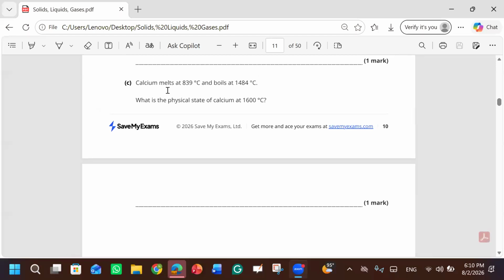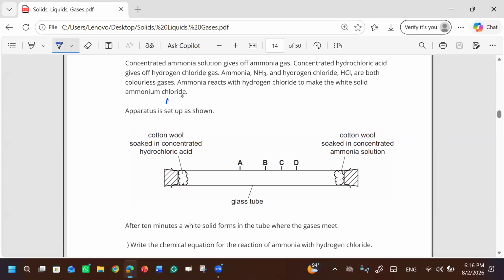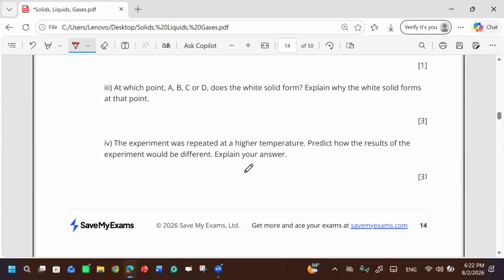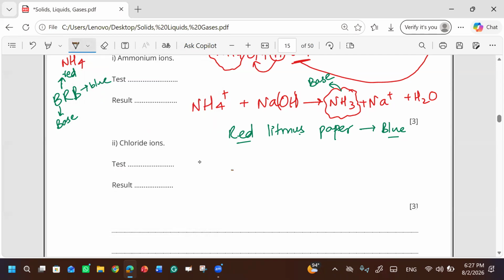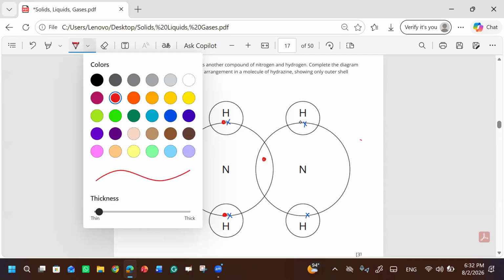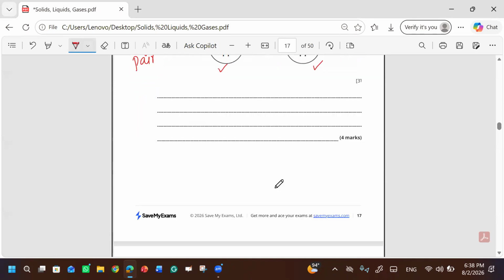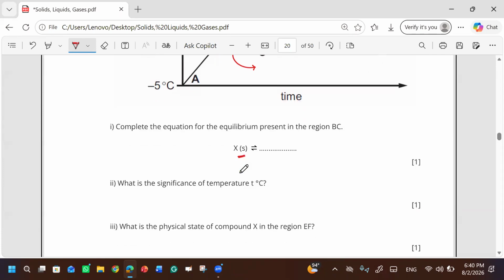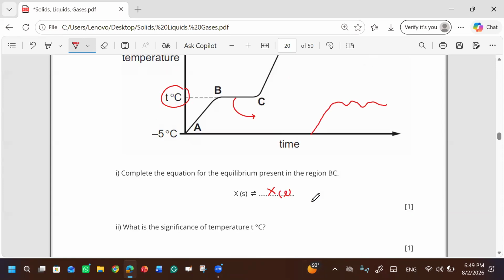States of Matter Worksheet Discussion (Part 3) | CAIE 0620/0971/5070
Chemistry Past Papers & Worksheet Discussions

Topic: States of Matter – Worksheet Discussion (Part 3)

In this video, we solve and discuss a worksheet on States of Matter according to the latest CAIE, Edexcel, and OCR Chemistry syllabi. This lesson reviews key concepts, explains examination-style questions, and demonstrates effective problem-solving techniques to help students prepare confidently for their 2027–2028 examinations.

Learning Outcomes:

Review the particle model of solids, liquids, and gases

Compare the properties of the three states of matter

Explain changes of state using particle theory

Interpret examination-style and worksheet questions

Identify common misconceptions related to states of matter

Develop logical problem-solving and analytical skills

Strengthen conceptual understanding through guided practice

Improve confidence for school assessments and board examinations